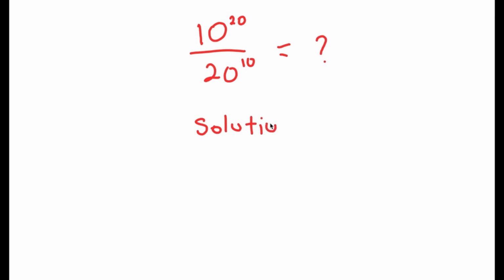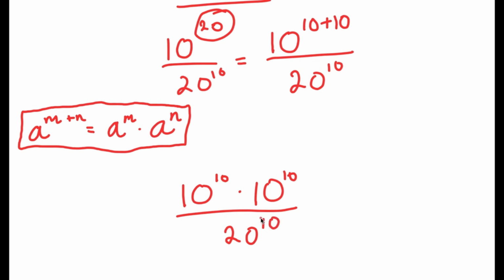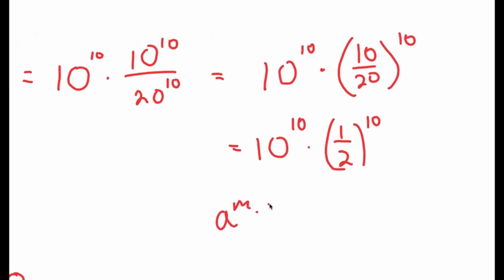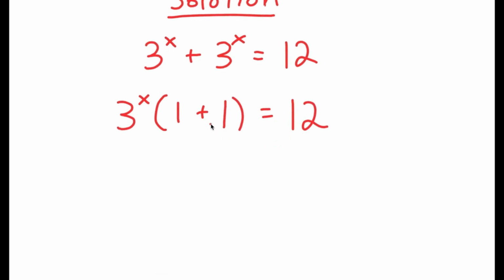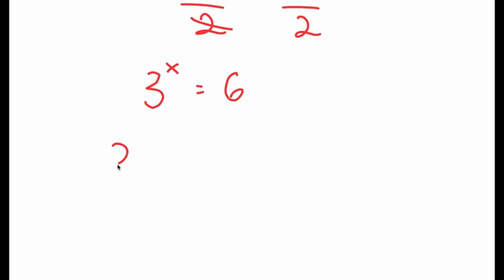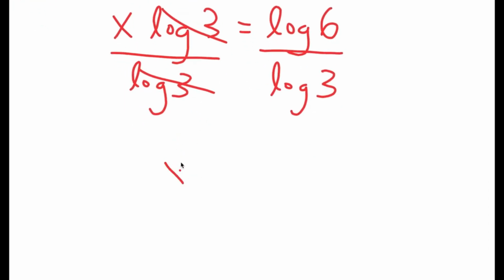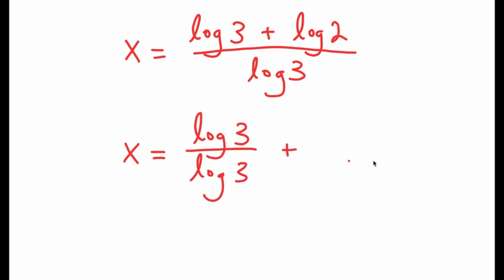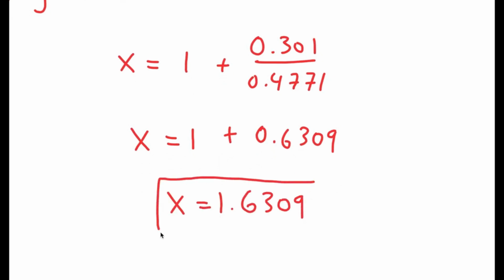Many People Fail To Solve This Simple Problem | A Nice Exponential Challenge